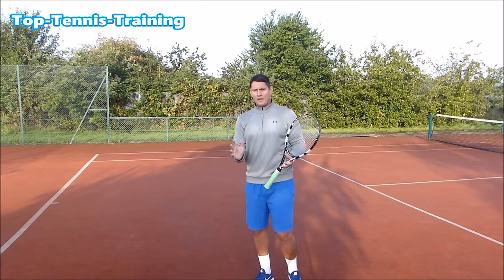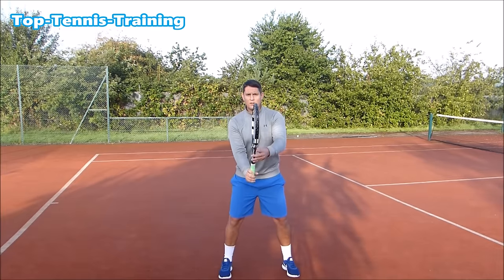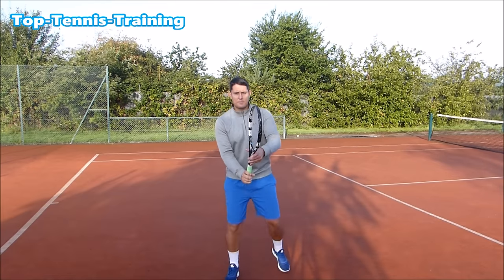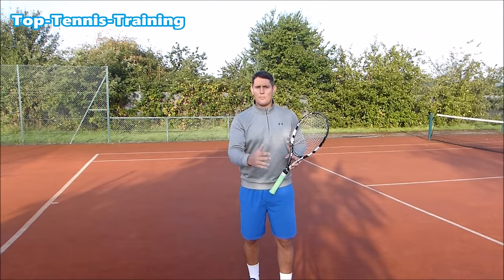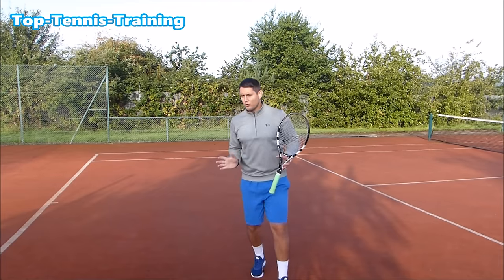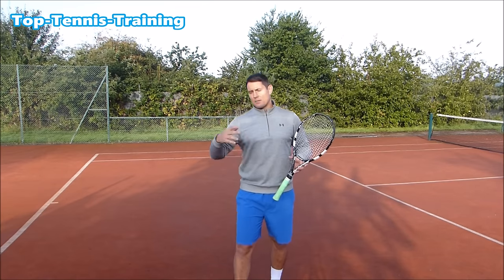How To Hit Perfect Tennis Volleys In 3 Steps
How To Hit Perfect Tennis Volleys In 3 Steps. In this tennis volley video lesson Top Tennis Training coach Simon Konov will show you how to hit a perfect tennis volley in three simple steps.
The volley is the easiest shot in tennis to learn as it's so simple yet so many players struggle to get it right as they do too much with the racket.
Three steps to the perfect volley:
1. Using the continental grip on both the forehand tennis volley and backhand tennis volley will allow you to save time. Time is of the essence when at the net. The ready position is crucial in hitting good volleys, you want the racket head higher than the grip level
 and in the middle of your upper body when in the ready position. Try to create an "L" shape with your racket and hitting arm.
2. Getting the racket ready for contact by placing the racket at the expected contact point. If you have more time you can swing a bit more, if you have less time keep the racket out in front of your body at the contact point.
3. Using the forward momentum to add power to your volleys. If you have time or the ball is wider, try to use the outside foot for the first step and then the inside foot to step through the ball. If you have less time then try to step forwards slightly with the inside foot.